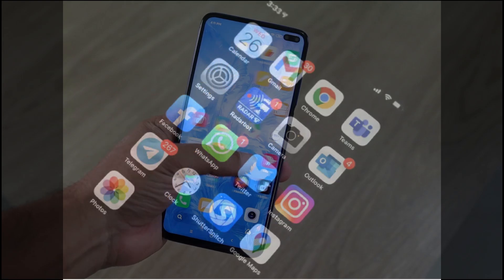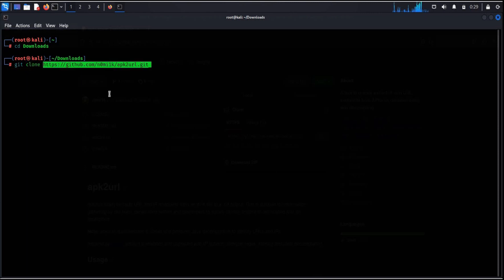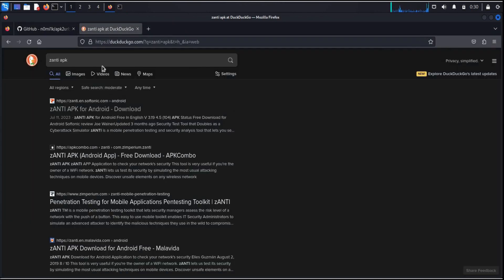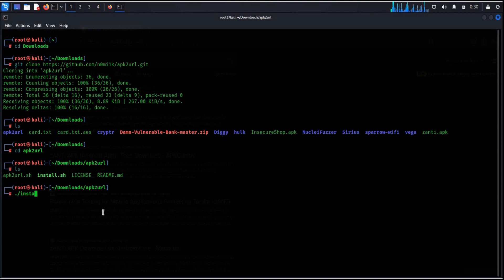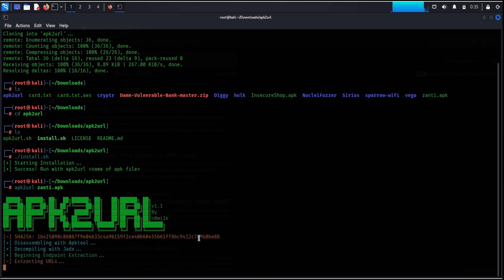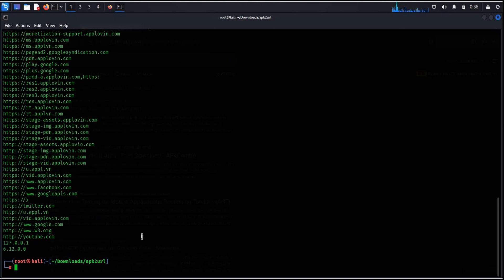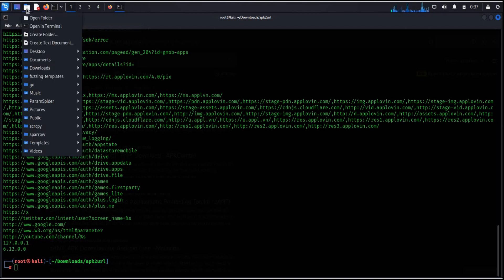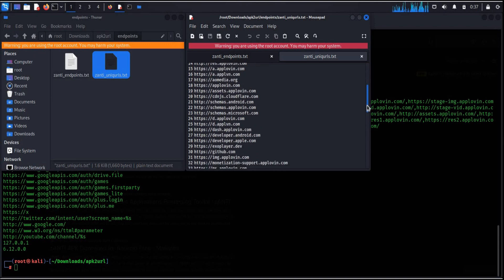Mobile Application Pentesting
With this fast and powerful tool, you can quickly reveal the web domains associated with an app, helping you assess its behavior and potential security implications. Designed for pentesters, bug bounty hunters, and security professionals. This tool streamlines the analysis of Android apps, making it an essential addition to mobile security professionals. Let's explore mobile application pentesting.